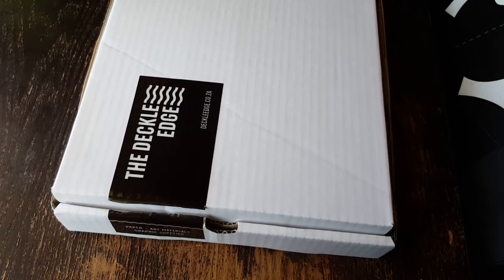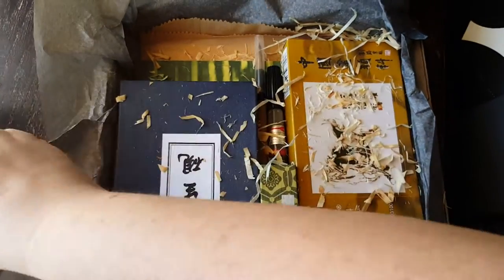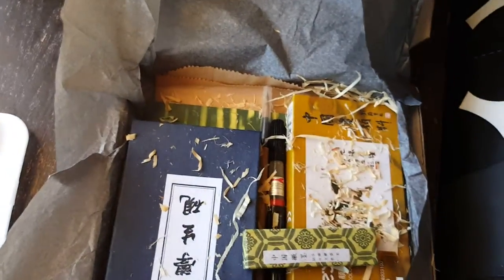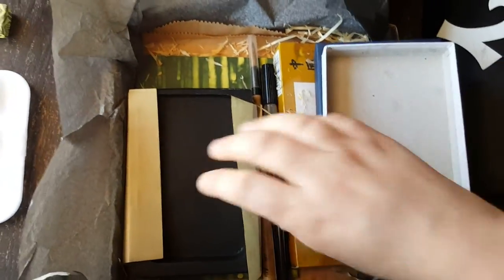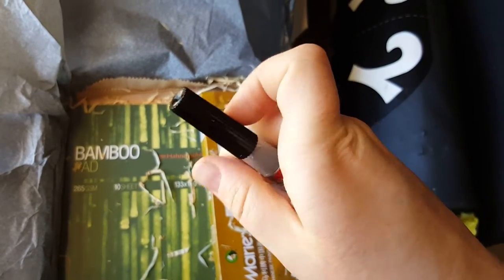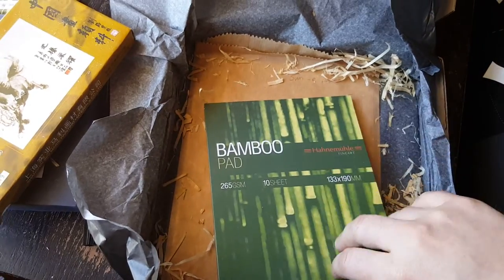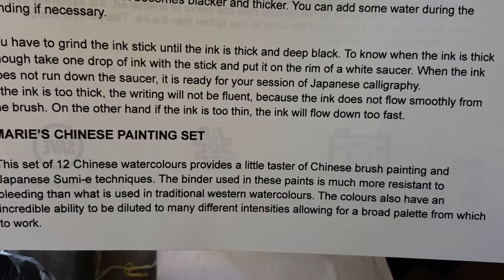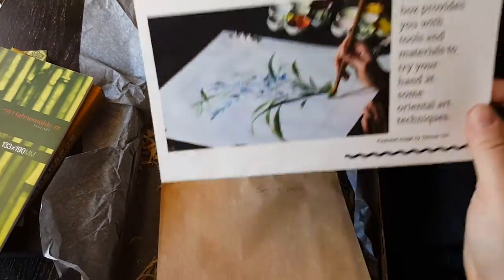Unboxing - Deckle Edge January Art Box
Unboxing the January art box from The Deckle Edge.